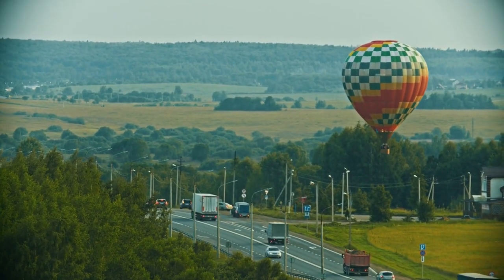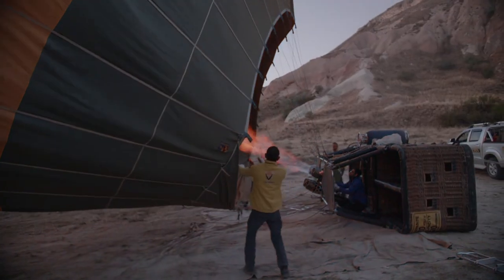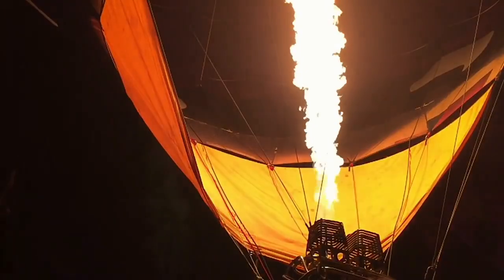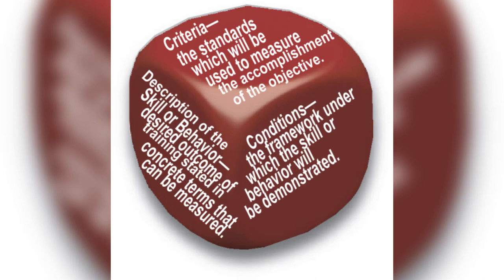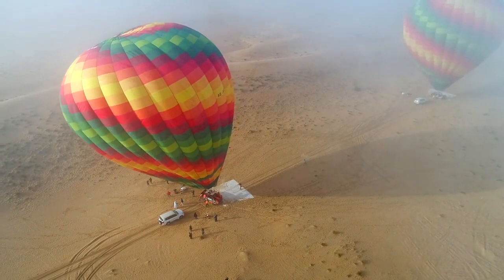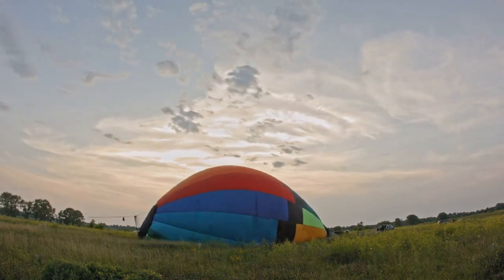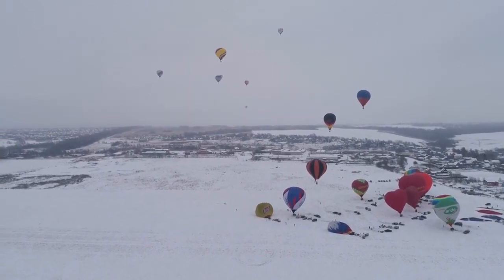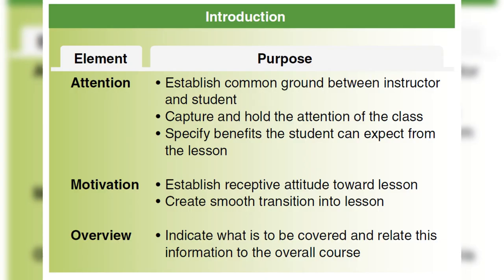Balloon Flying: 10-3 The Instructional Process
Embark on a pedagogical journey into the heart of effective aviation instruction, where the art of teaching seamlessly intertwines with the science of learning. Delve into the intricacies of the teaching process, unveiling a spectrum of learning experiences ranging from instantaneous comprehension to knowledge honed through persistent study and practice.

Explore the steps of the teaching process—preparation, presentation, application, and review and evaluation—providing flight instructors with a comprehensive framework to guide students through the profound understanding of aviation principles.

Understand the significance of Performance-Based Objectives, adopting principles to create impactful, measurable standards for student performance. Grasp diverse presentation methods tailored to the nature of the subject matter, from the lecture method ideal for theory-practice relationships to the demonstration-performance method essential for imparting skills.

Navigate the critical phases of review and application, where students translate theoretical knowledge into practical skills. Recognize the importance of establishing correct habits early on, as ingrained habits are challenging to rectify.

Dive into the realm of teaching methods, emphasizing the need for effective organization within a logical training syllabus. Master the Lecture Method, a versatile form of presentation, ensuring flexibility and engagement.

This narrative serves as a comprehensive guide for flight instructors, offering a profound understanding of the teaching process and providing strategies to craft immersive learning experiences for aspiring aviators.